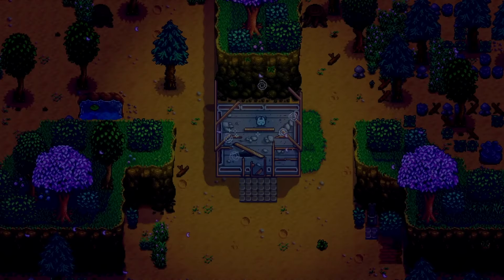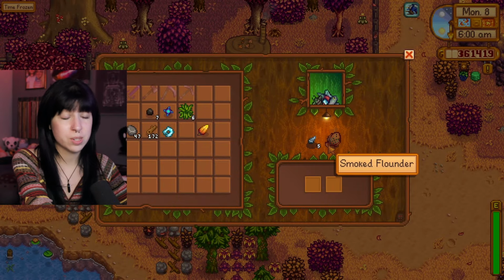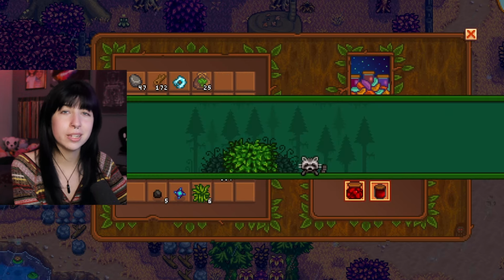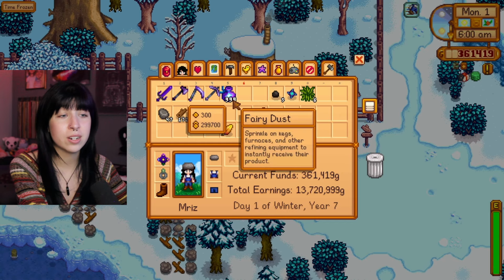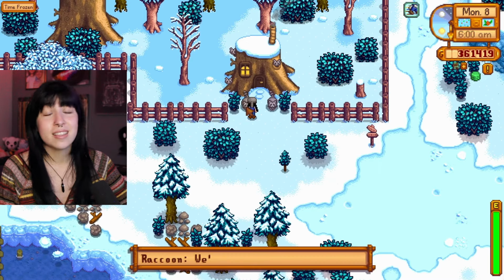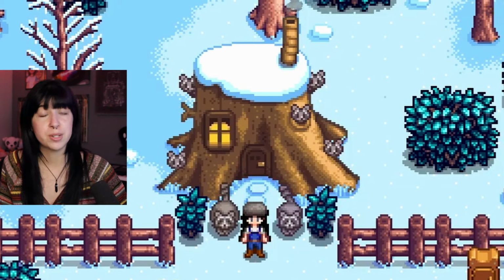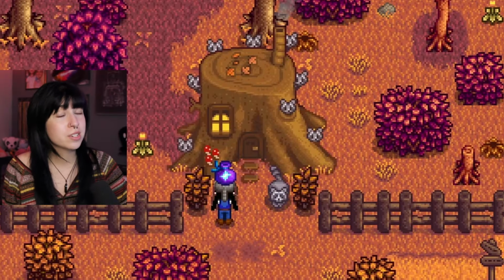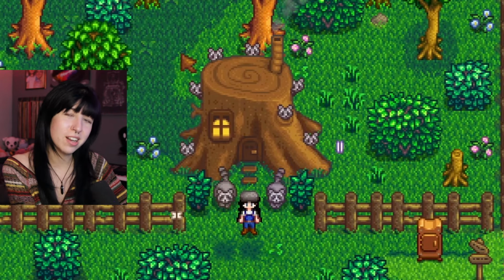Giant Stump / Raccoon Family Questline EXPLAINED | Stardew Valley 1.6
Step by step tutorial on how to complete the giant stump questline for the raccoon family in Stardew Valley 1.6. And what prizes you receive during the process. Is it worth it?

Intro 00:00
How to trigger the event 00:25
Quests 1-5 01:25
Quest 6 & Beyond 04:13
Is it worth it? 06:19